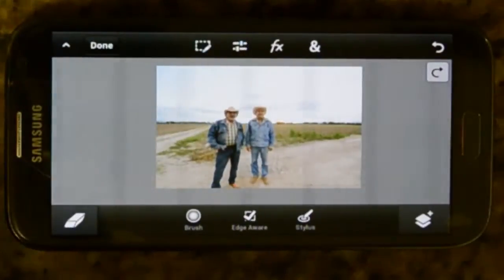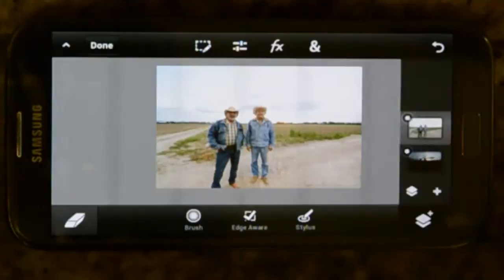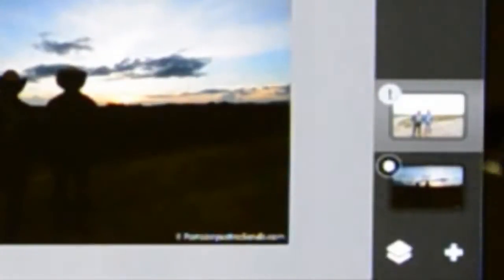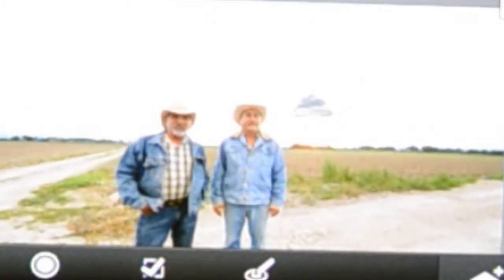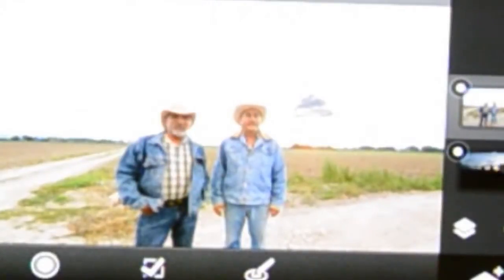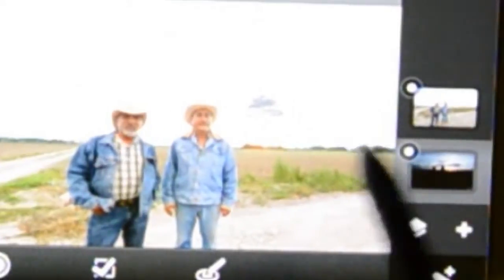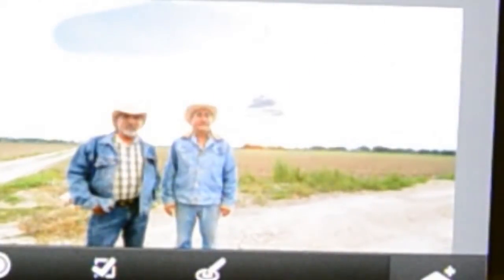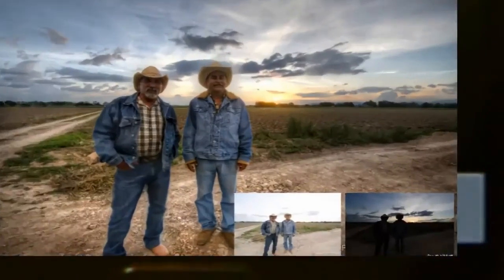Composite HDR photography on photoshop touch mobile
How to do HDR photography using your mobile phone android, or iPhone with Photoshop Touch.

You can use layers and masking in photoshop touch to create HDR or composite photography.